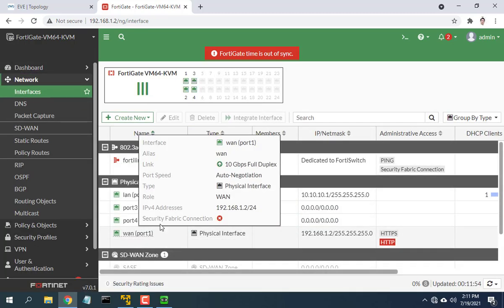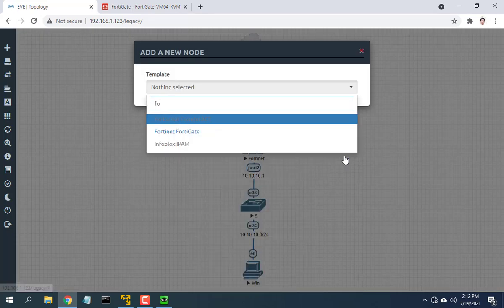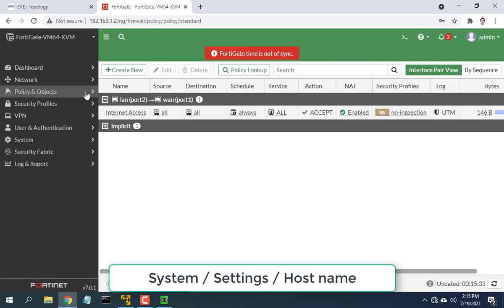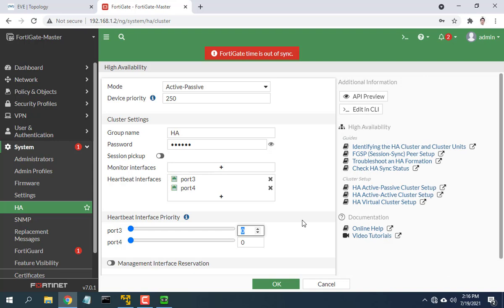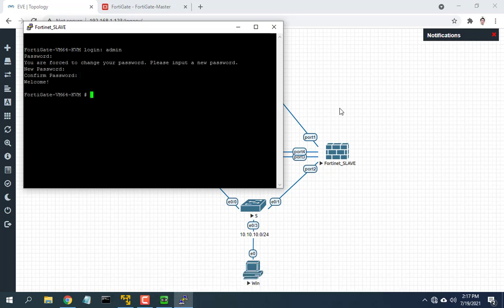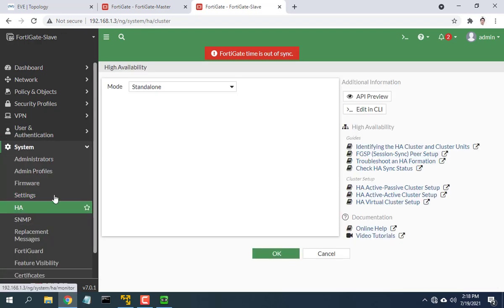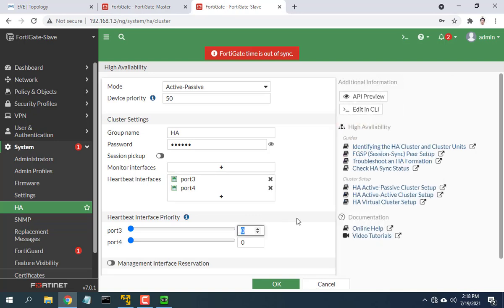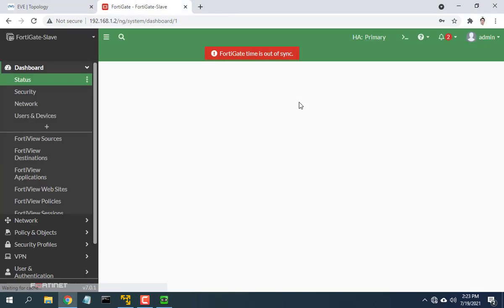How to configure a backup firewall on Fortigate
This video explains how to configure HA Active-Passive on 2 FortiGate. In the event of a Master’s error, the Slave will operate